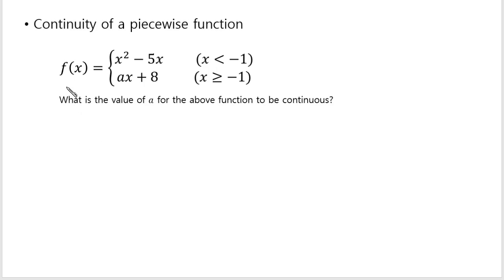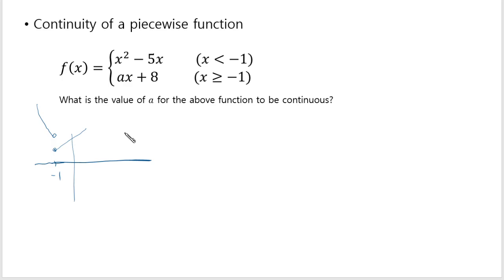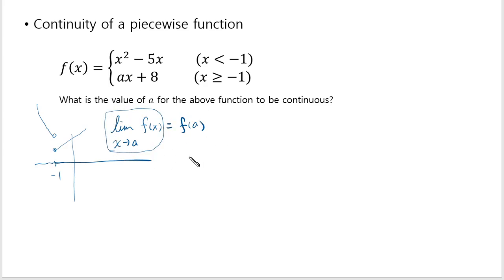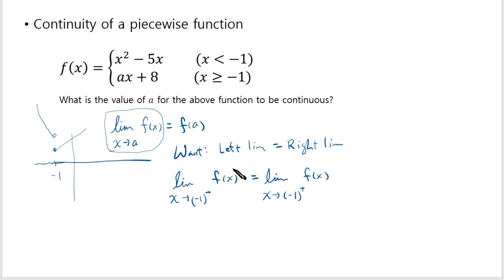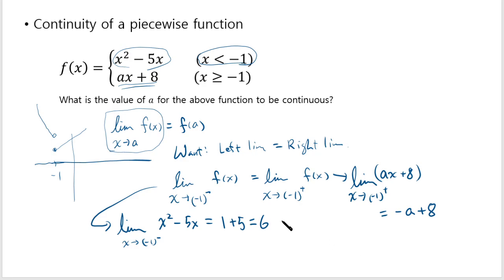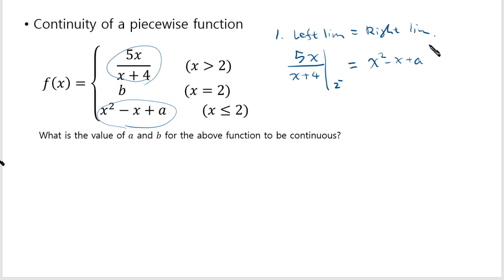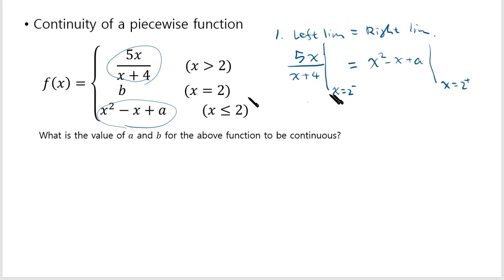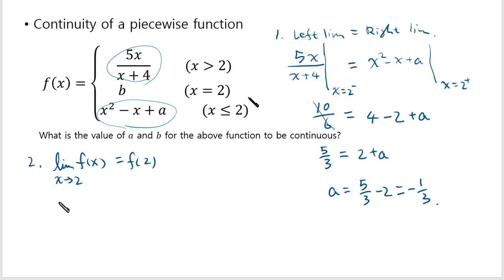Continuity of a Piecewise Function